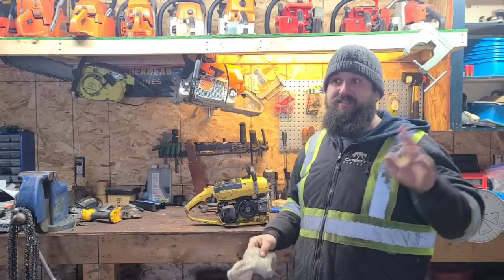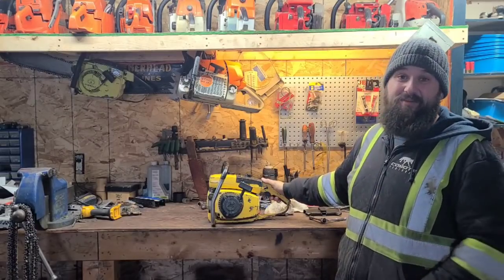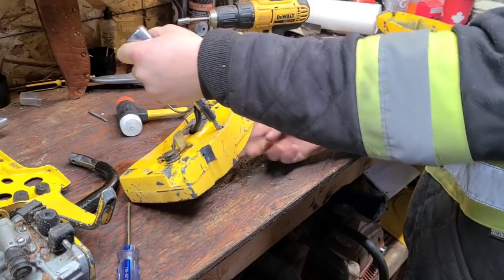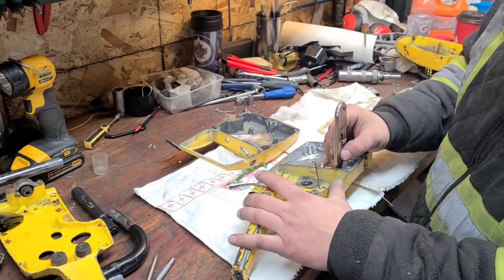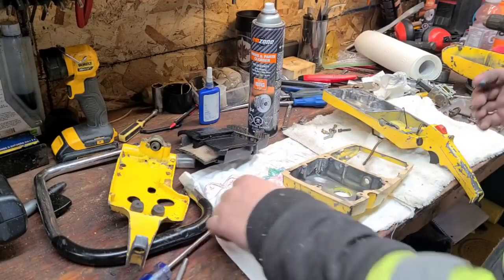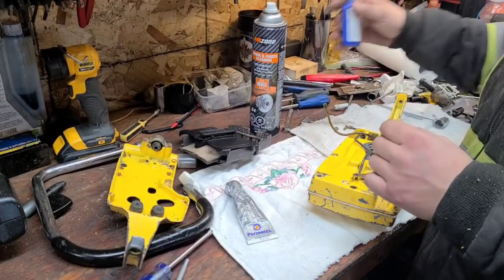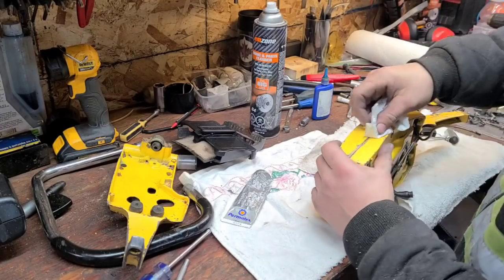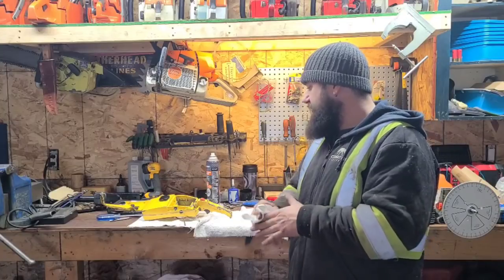Mcculloch super pro 70 fuel tank leak, lets repair it!!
Noticed the super pro started leaking fuel, so I decided to split the tank and repair it!!